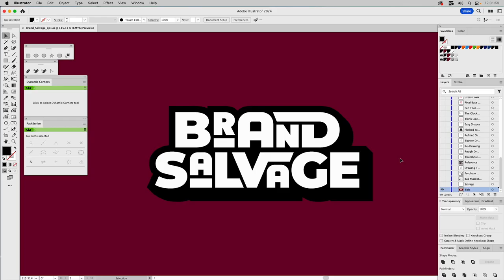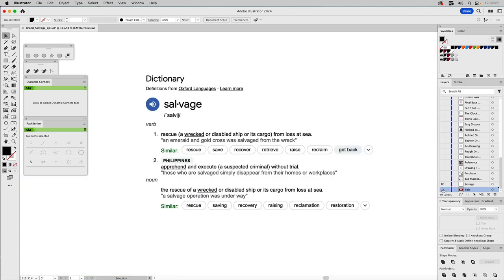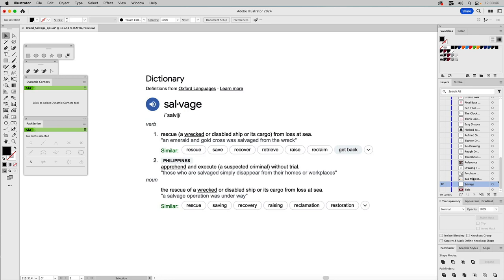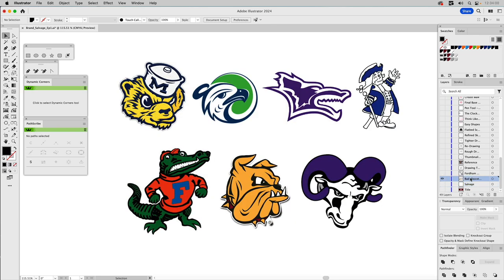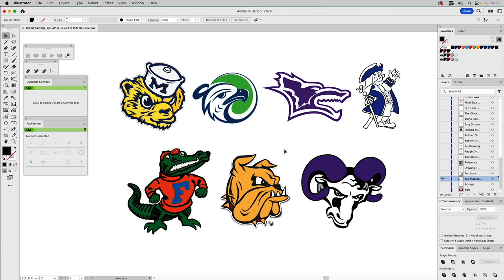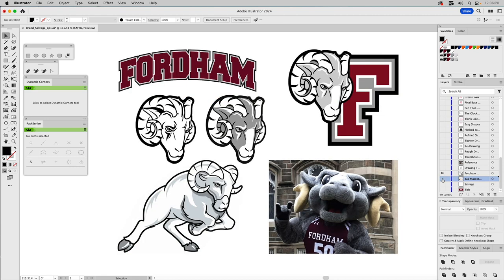Brand Salvage Ep1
In the inaugural installment of 'Brand Salvage,' we embark on a creative journey to revolutionize the Fordham University brand mascot. Our mission is nothing short of a complete transformation, as we meticulously reconstruct it from the very foundation. Our goal is to forge a commanding and captivating brand persona that will stand as a formidable representation of the school's essence.

If you have a question, request, or want to suggest an existing entity that could be the focus of a future 'Brand Salvage' please email use here: info (at) pplluv (dot) com

0:00 Intro
01:56 Chp.1 • Bad Mascot Design
04:34 Chp.2 • Our Focus: Fordham University
06:49 Chp.3 • Reference & Progressive Drawing
13:55 Chp.4 • Start Simple
14:18 Chp.5 • Clockwork Method
17:17 Chp.6 • Pen Tool -vs- Plugin
21:06 Chp.7 • Base Vectors & Creating B&W
24:24 Chp.8 • Subtle Rounding & Smart Removing Anchors
28:09 Chp.9 • Drawn Shading
29:25 Chp.10 • Brand Colors and Art Directing Yourself
31:05 Chp.11 • Type Exploration and Customizing
34:11 Chp.12 • Adding Dimensionality to Type
43:42 Chp.13 • Improving The Final Design
45:38 Chp.14 • Creating a One Color Option
47:47 Chp.15 • Reviewing All Brand Asset Usages
49:38 Chp.16 • Comparing Old -vs- New
50:02 Chp.17 • Brand Flexibility
50:45 Outro